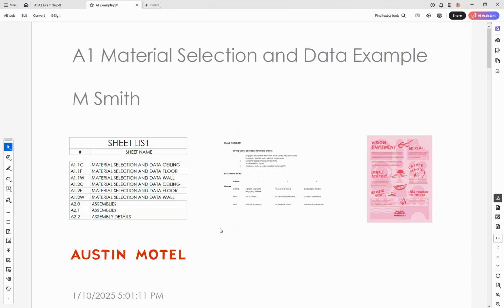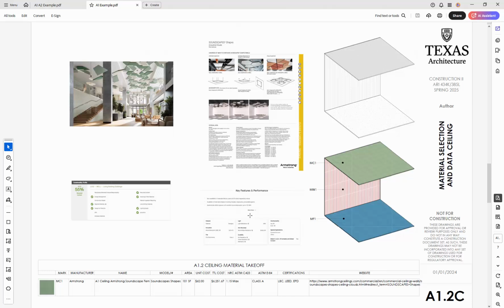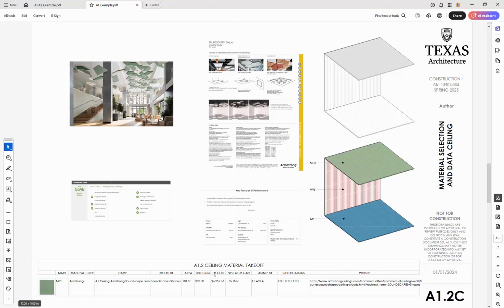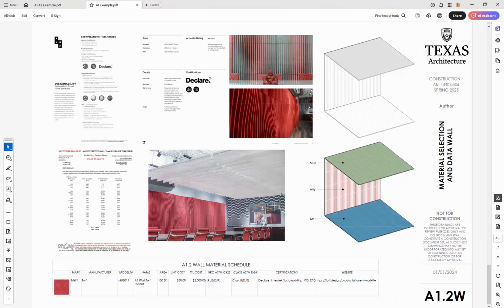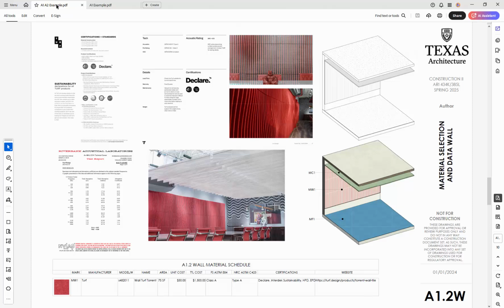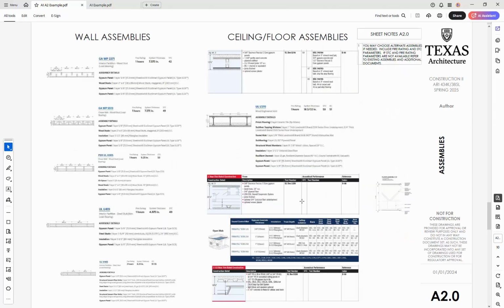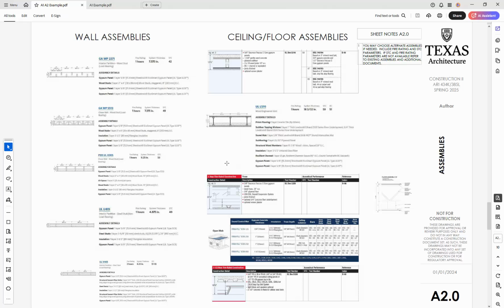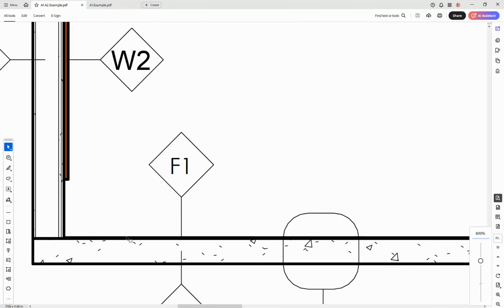00 CII A2.1 Assemblies Introduction